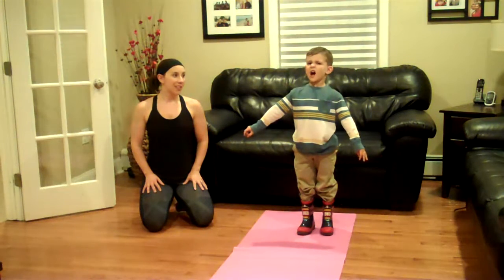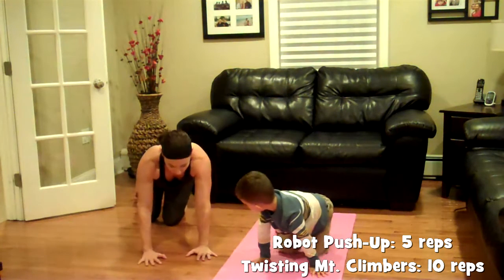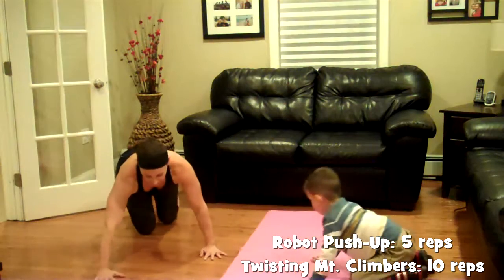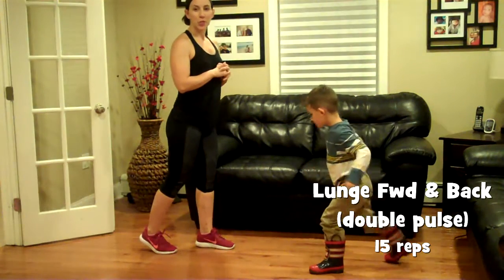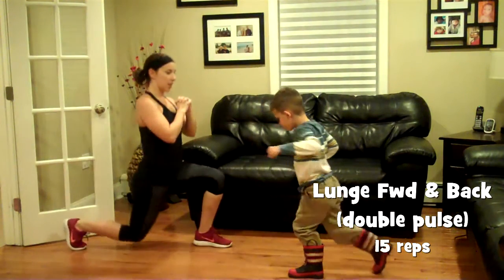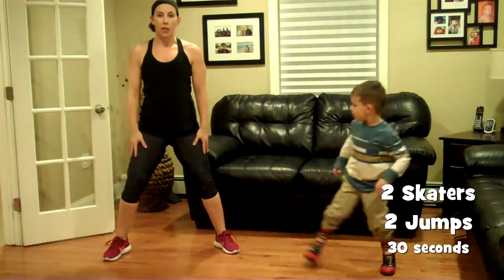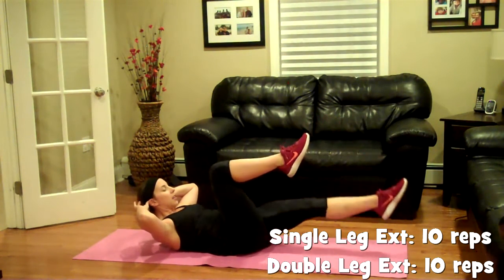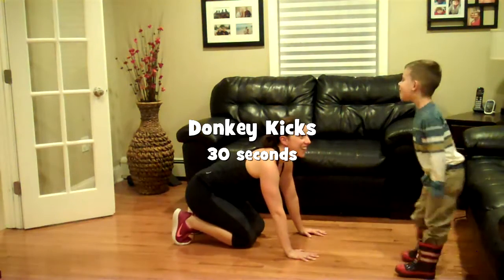DAY 21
5 Robot Push-Ups
10 Twisting Mt. Climbers
(repeat other side)

Lunge forward & back with a double pulse
15 reps each side

2 Skaters & 2 Squat Jumps
30 seconds

Single Leg Extension: 10 reps
Double Leg Extension: 10 reps

Donkey Kicks
30 seconds